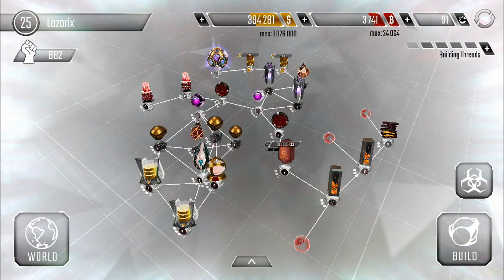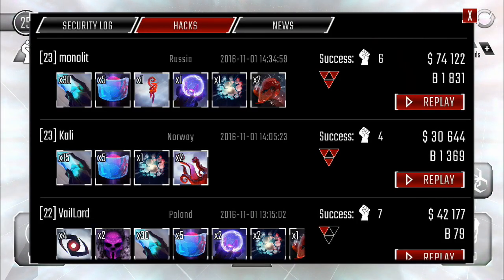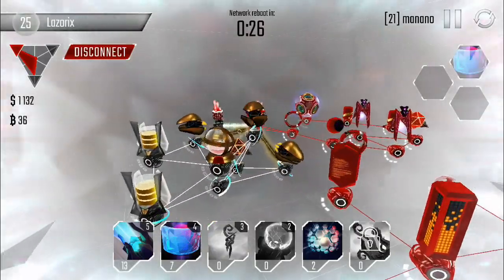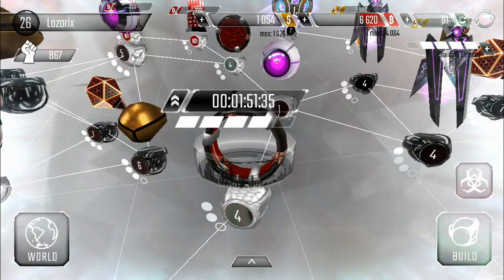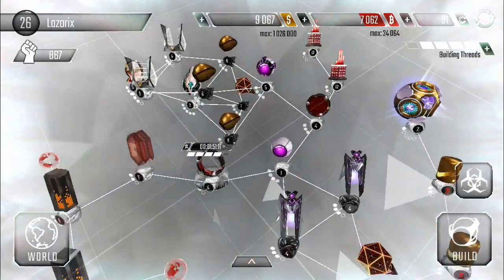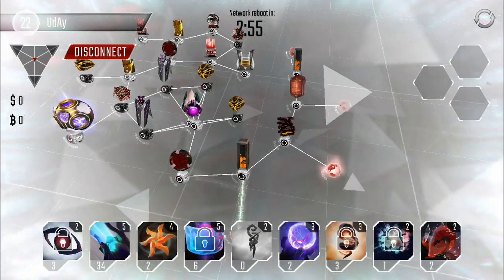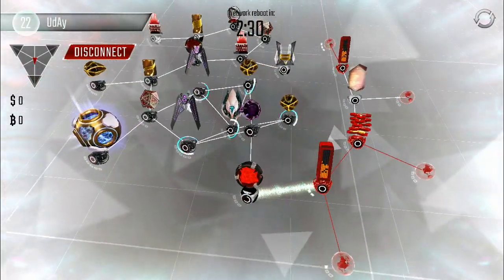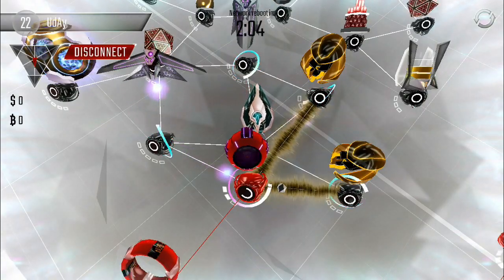New Network Layout and Developing a NEW Program!! Hackers - join the cyberwar! Episode 29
Since I keep getting hacked by the portal program I decided to create a new network layout! Also, we prepare for the arrival of our NEW program!